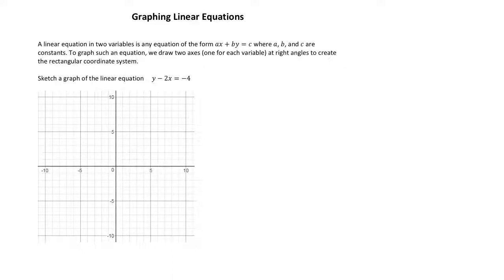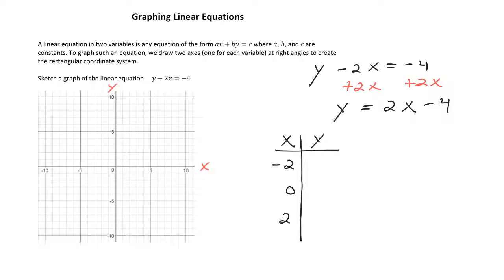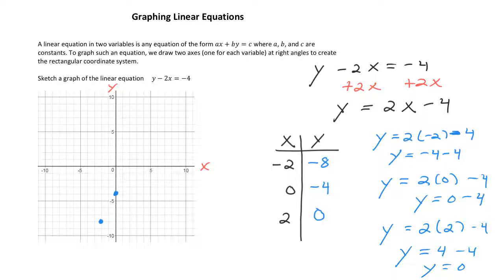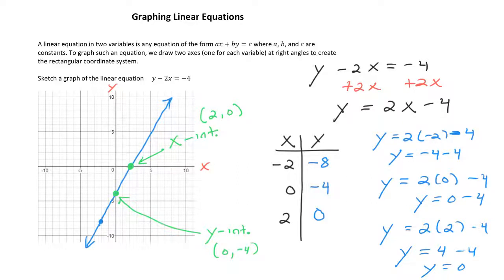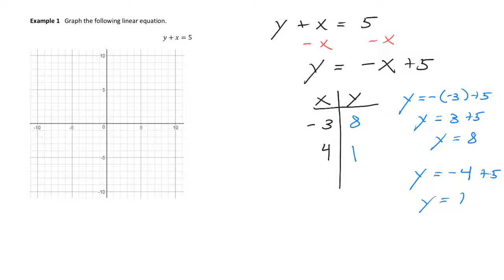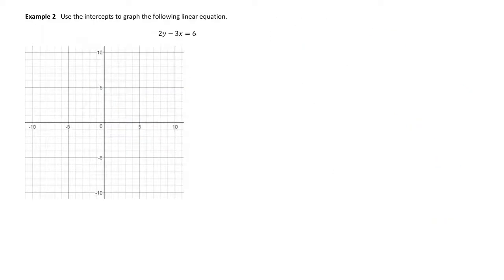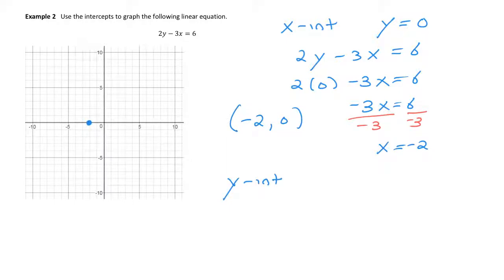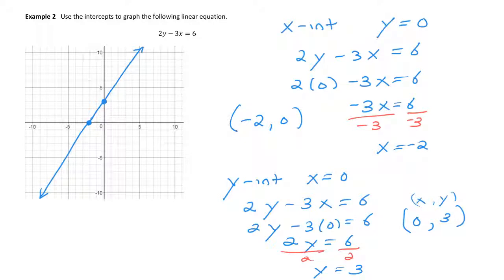MTH 095 Graphing Linear Equations